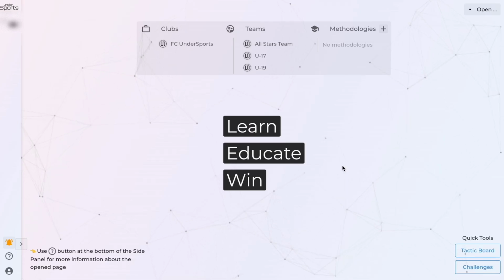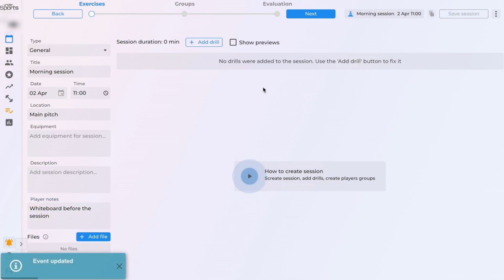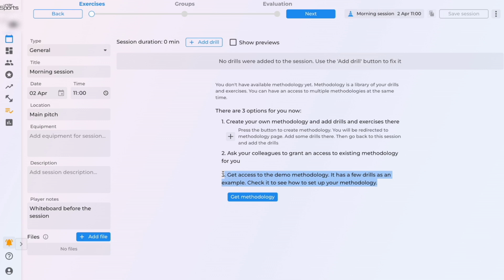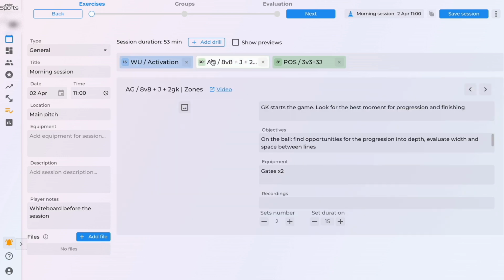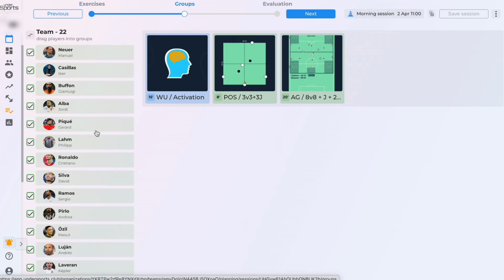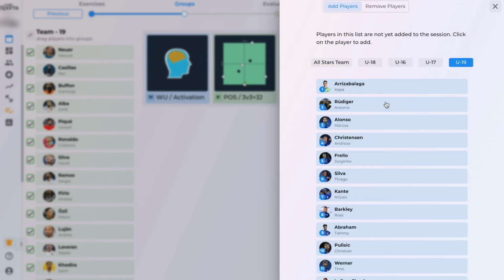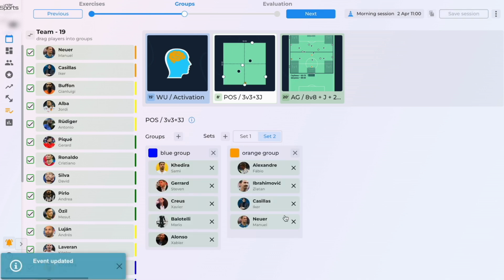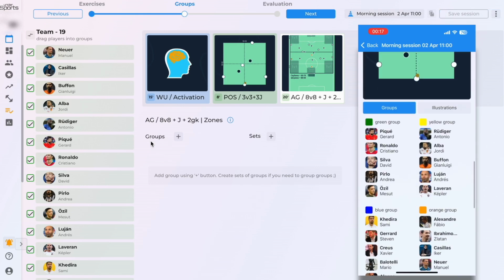How to create a session?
What you will get:
🗓 Team planning
📊 Players statistics
⭐ Evaluate team and players performance
🎯 Set and track individual goals
🚀 Powerful and flexible reports
🤖 Virtual AI Assistant
🔥 A player is an asset of the team, it is the pride of the coach. Achieve more with the best tools